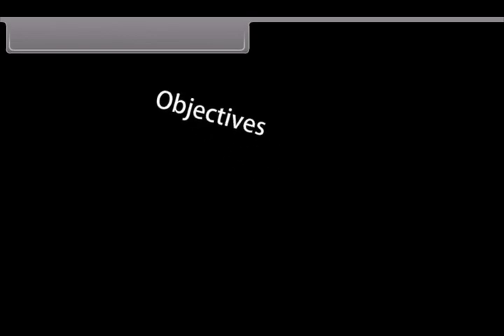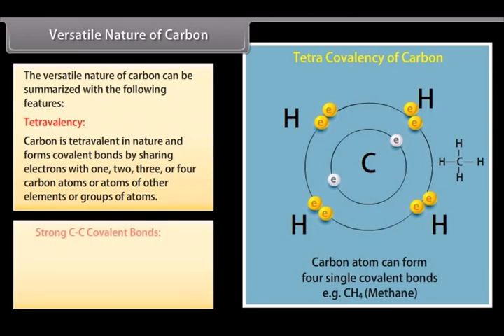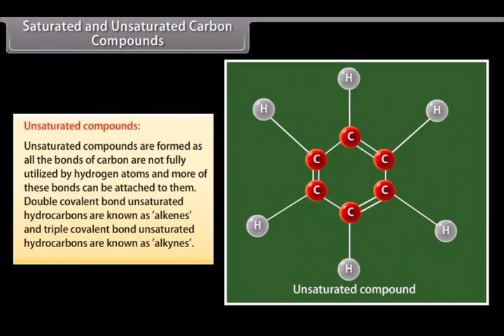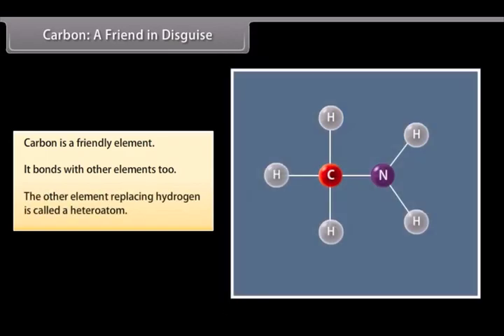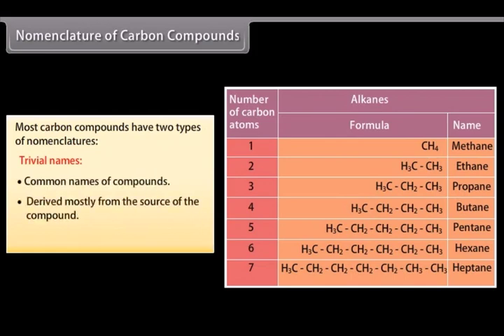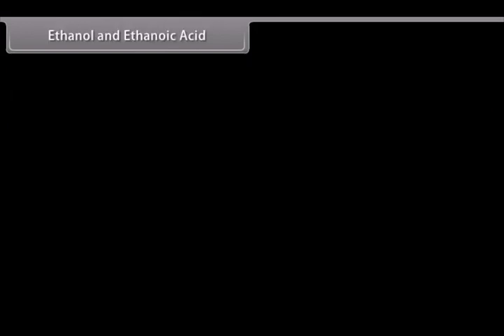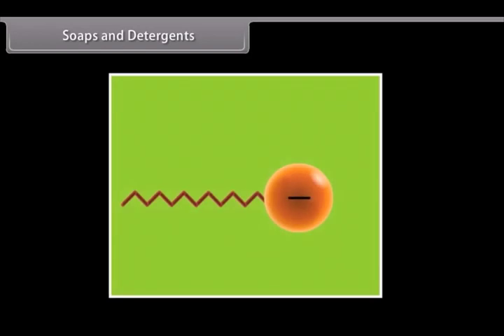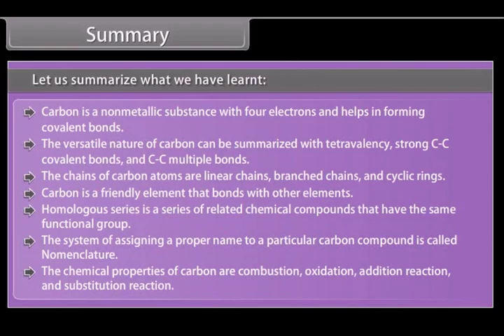Carbon and it's Compounds | Class 10 Chemistry ⚗️🧪 | CBSE BOARD | Important Questions